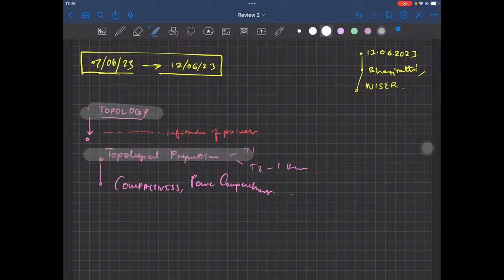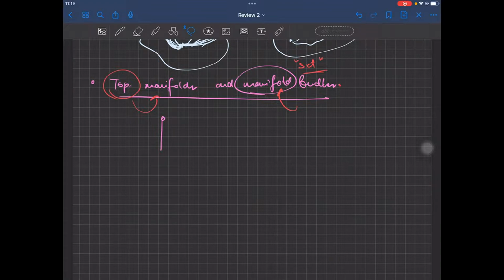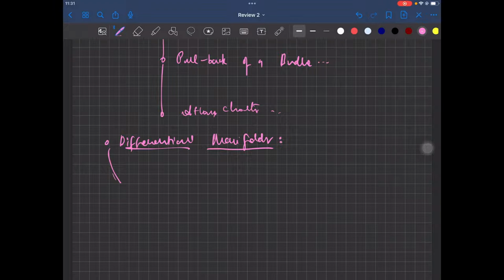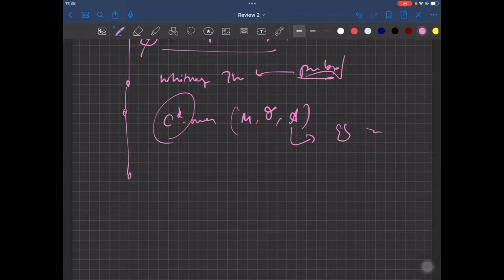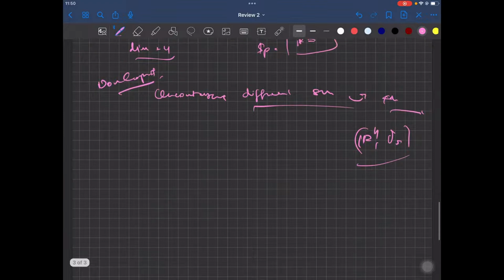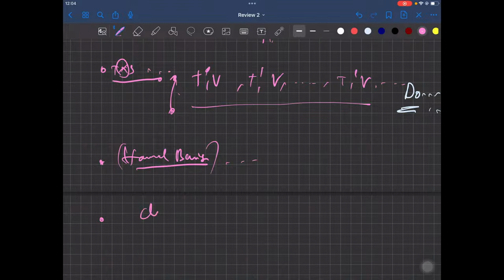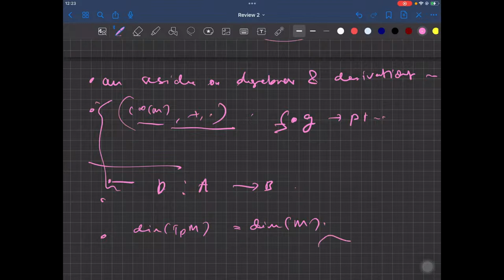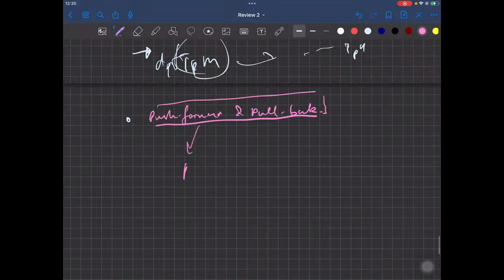Reviewing Differential Geometry | GATP R1 | SMTP 2023 Session I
I have been watching lectures of Frederic Schuller on Geometrical Anatomy of Theoretical Physics for the last week and have covered the construction of the Tangent Bundle. I will now review things starting from topology for my sanity. I plan to think through the definitions and play around the subject in any capacity possible.